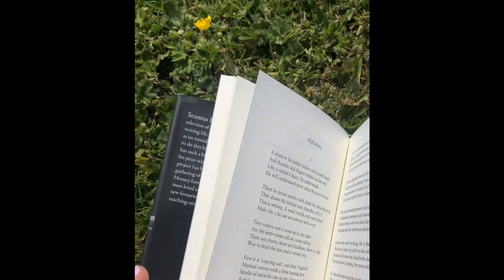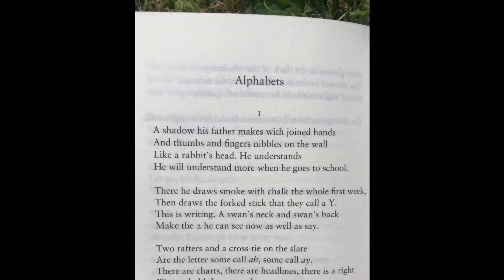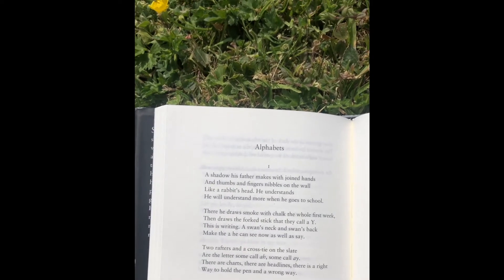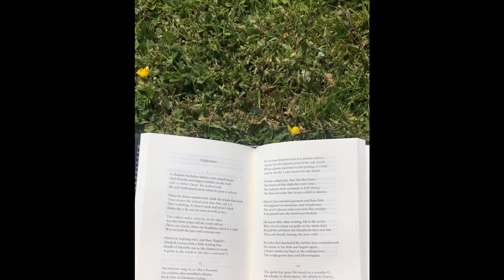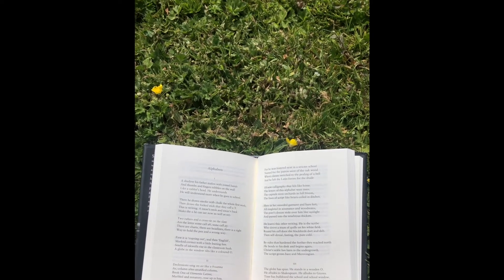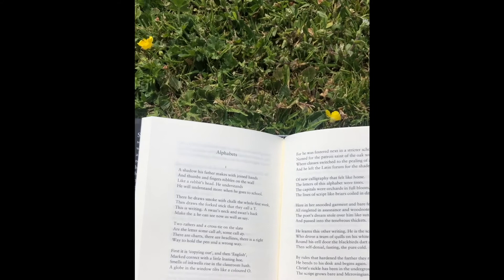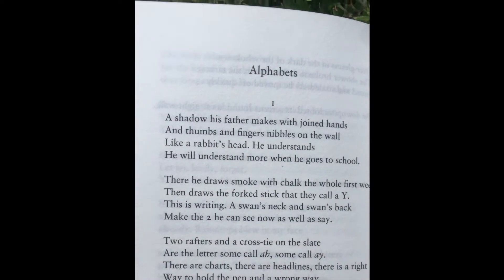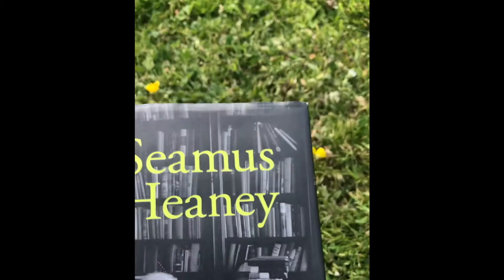'In My Element': Shadow Puppets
In My Element is a series of activities for children, parents, and poetry lovers to enjoy at home. The four elements – earth, fire, water & air – can be seen as themes throughout Seamus Heaney’s poetry. The Seamus Heaney: Listen Now Again exhibition in the Bank of Ireland Cultural and Heritage centre also uses these four elements to guide visitors through the life and work of Seamus Heaney. In My Element is an opportunity to explore Heaney’s poetry in a new way by getting creative at home.